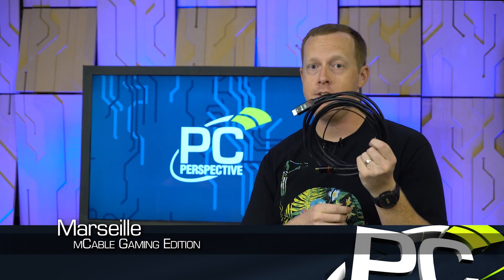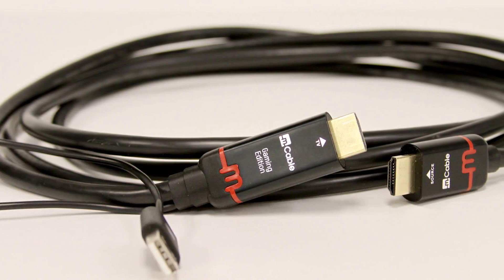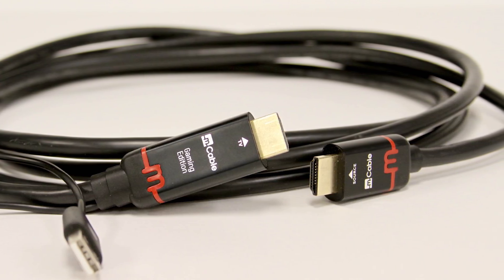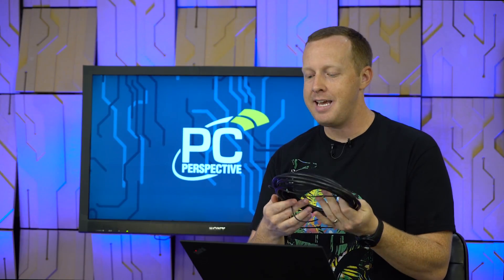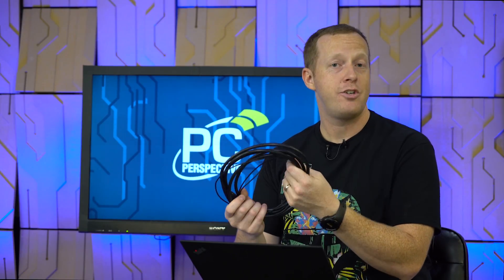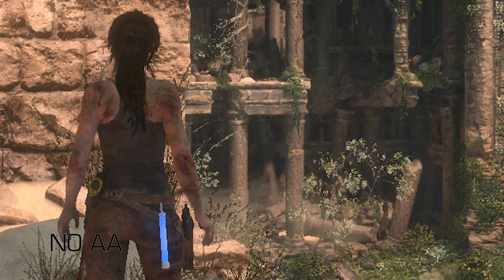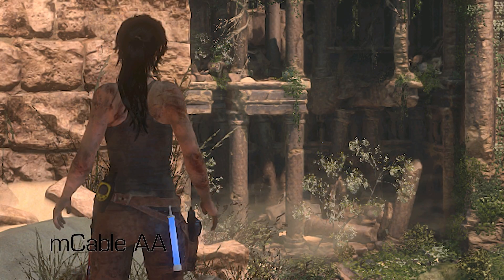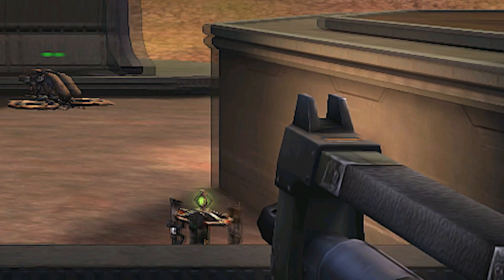Marseille mCable Gaming Edition - Remove Aliasing with an HDMI Cable!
When we first saw product page for the Marseille mCable Gaming Edition, a wave of skepticism waved across the PC Perspective offices. Initially, an HDMI cable that claims to improve image quality while gaming sounds like the snake oil that "audiophile" companies like AudioQuest have been peddling for years.

However, looking into some of the more technical details offered by Marseille, their claims seemed to be more and more likely. By using a signal processor embedded inside the HDMI connector itself, Marseille appears to be manipulating the video signal to improve quality in ways applicable to gaming. Specifically, their claim of Anti-Aliasing on all video signals has us interested.

So for curiosities sake, we ordered the $150 mCable Gaming Edition and started to do some experimentation.